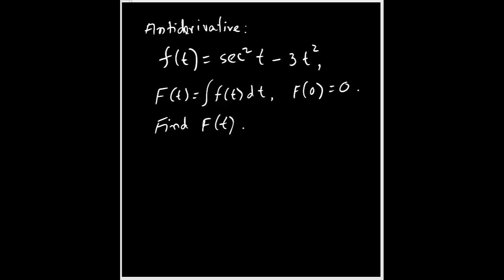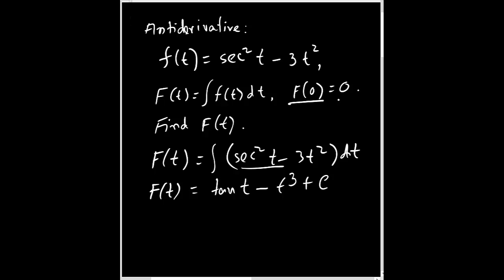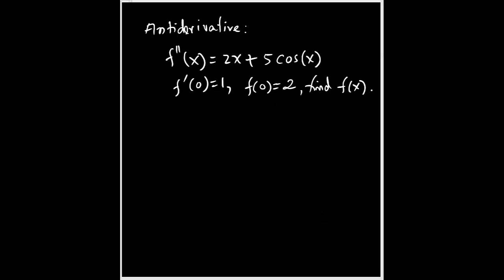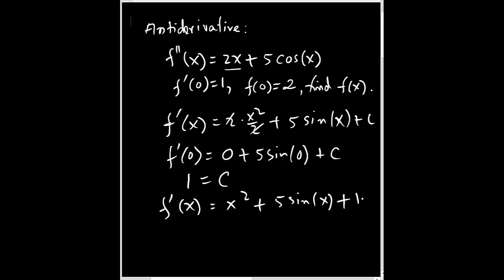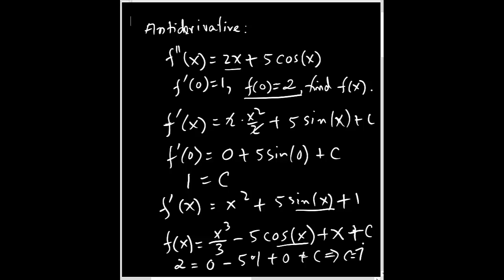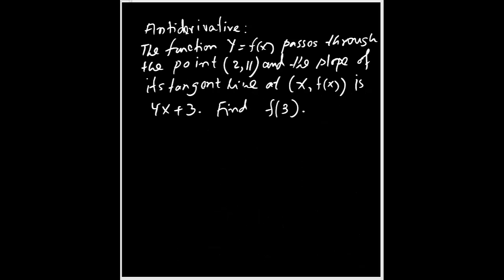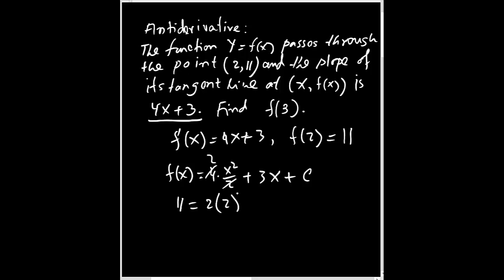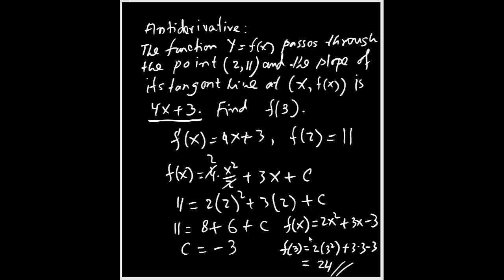Anti-Derivatives Part 2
In this video, you will learn more about antiderivatives and its application.